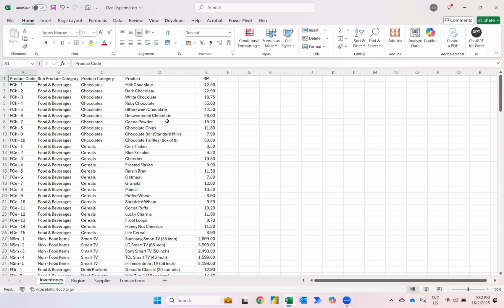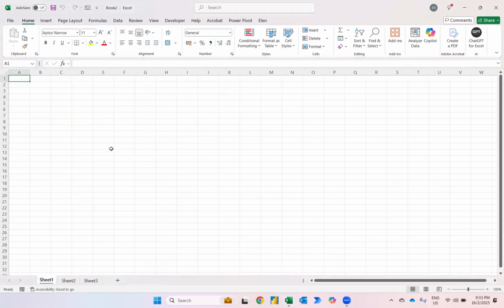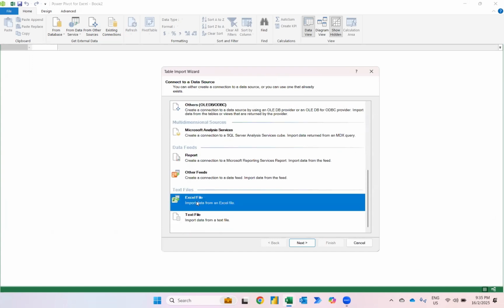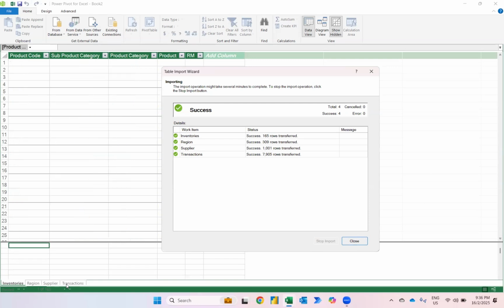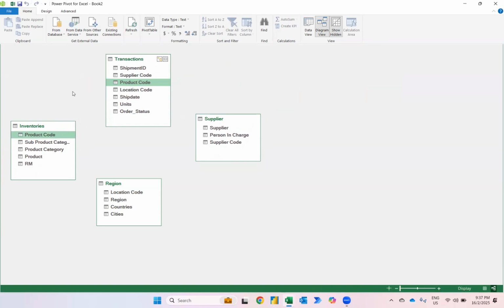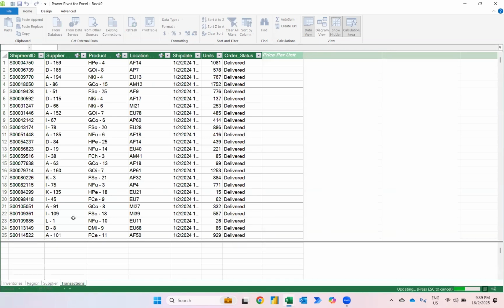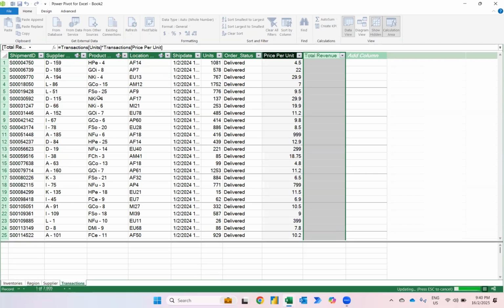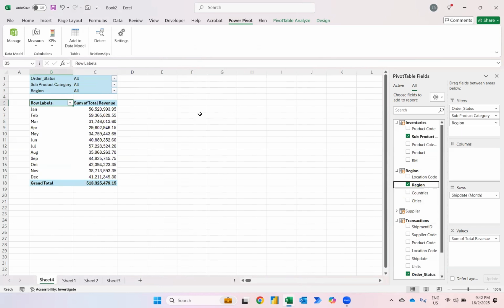🚀 𝗟𝗲𝗮𝗿𝗻𝗶𝗻𝗴 𝗣𝗼𝘄𝗲𝗿𝗣𝗶𝘃𝗼𝘁 🚀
In this post, I share a 10 minutes video clip regarding PowerPivot.

Power Pivot is an essential tool for handling several datasets in MicrosoftExcel.

In these 10-minute clip, I’ll explained:
✅ How to enable Power Pivot
✅ Importing data from external sources (Excel files)
✅ Establishing relationships between multiple tables (Many-to-One Relationship)
✅ Applying RELATED measures
✅ Loading the model into a Pivot Table

📌 Feel free to watch the video shared below. Should you have any questions, feel free to ask in the comments sections.